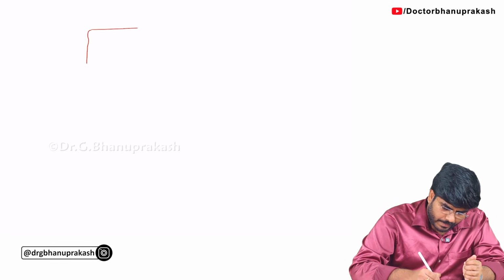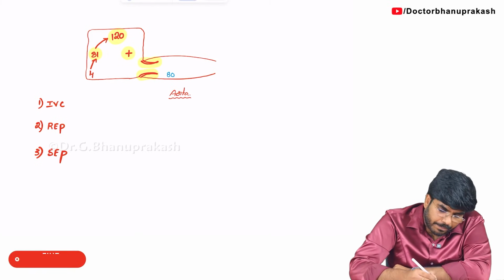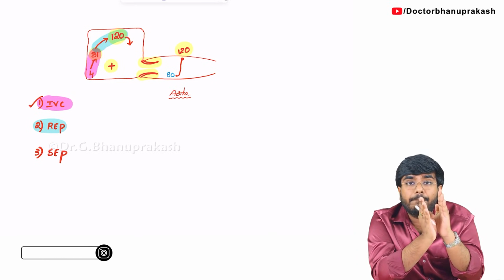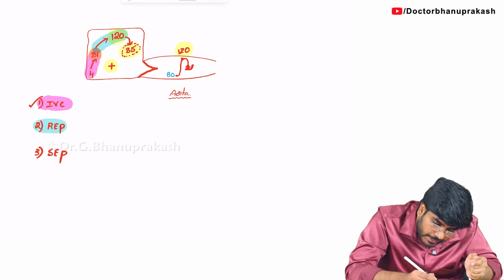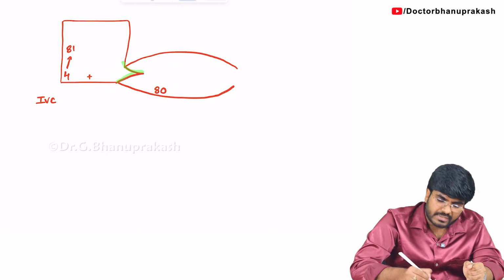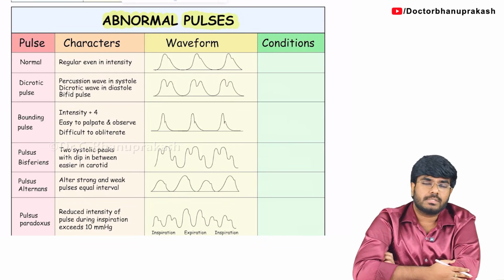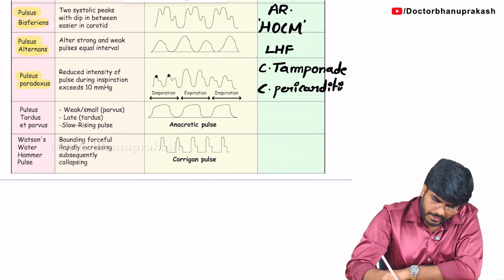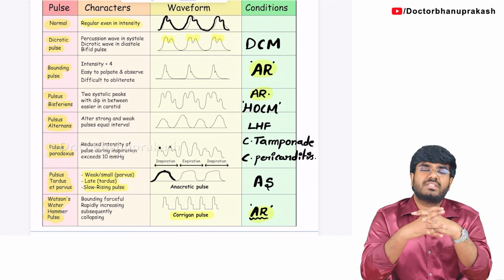13. Arterial Pulse | Pulse Physiology & Waveforms | USMLE Step 1 ⚡📈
Arterial Pulse | Pulse Physiology & Waveforms | USMLE Step 1 ⚡📈

❤️ Pulse is a core cardiovascular physiology concept and a high-yield topic for USMLE Step 1, commonly tested in NBME and UWorld through questions on arterial waveforms, pressure changes, and cardiac–vascular interactions ⚡📊. In this video, pulse is explained purely from a physiology perspective, making arterial pulse concepts clear, logical, and exam-ready.
🔬 This lecture explains how the arterial pulse is generated, focusing on left ventricular ejection, aortic compliance, and transmission of pressure waves through the arterial tree ❤️🔁. You will clearly understand pulse pressure, systolic and diastolic components, and the difference between pressure waves and actual blood flow, which is a classic USMLE Step 1 physiology testing point 🧠📉.
📈 Special emphasis is given to pulse wave velocity, arterial stiffness, reflected waves, and contour of the arterial pulse, along with physiological explanations of normal and altered pulse patterns such as bounding pulse, weak pulse, and variations with age and vessel compliance ⚡📚. These mechanisms help you confidently solve graph-based and reasoning-heavy questions without relying on rote memorization.
🌍 Designed specifically for USMLE Step 1 aspirants in the USA, UK, Canada, Australia, and Europe, this lecture is ideal for pre-clinical medical students, IMGs, and anyone struggling to visualize arterial pressure waveforms. By the end of this video, pulse physiology will feel intuitive, structured, and easy to recall under exam pressure 💯🚀.